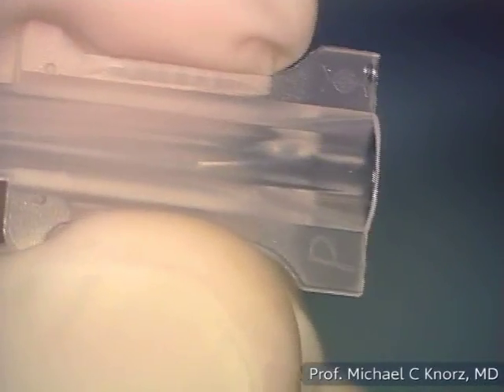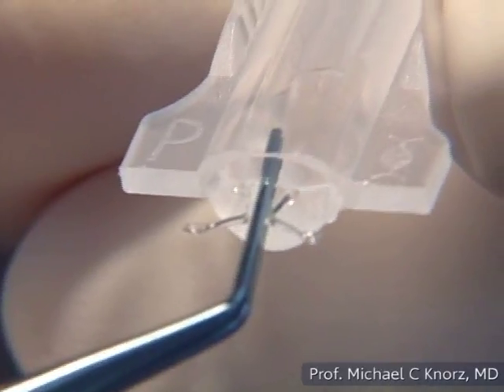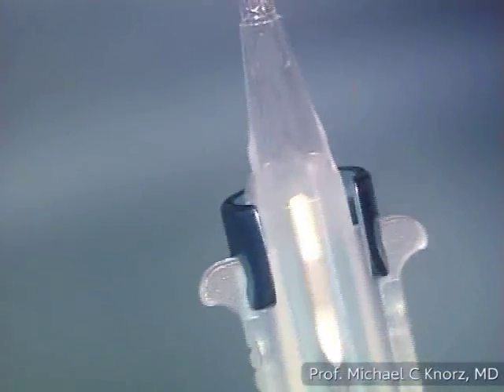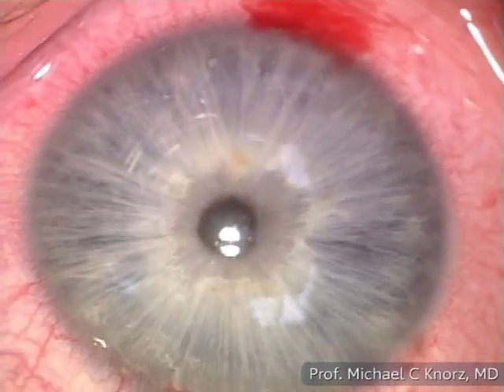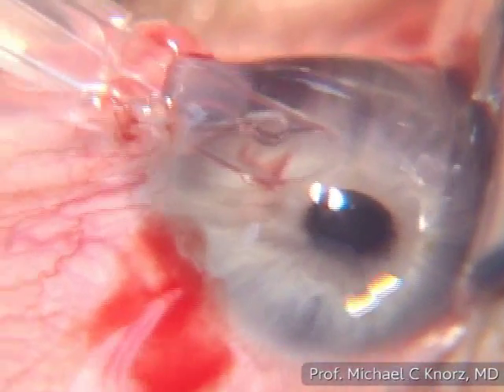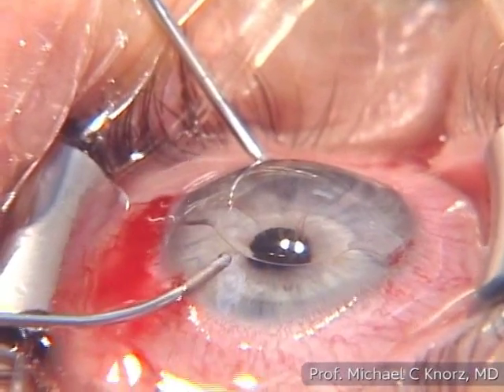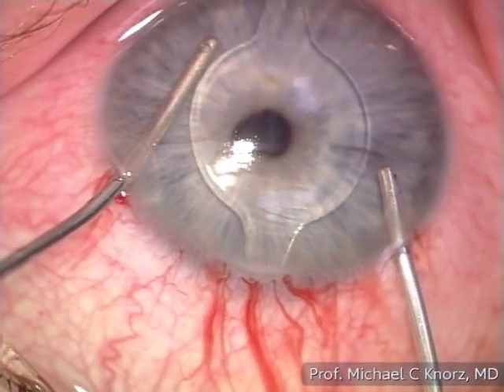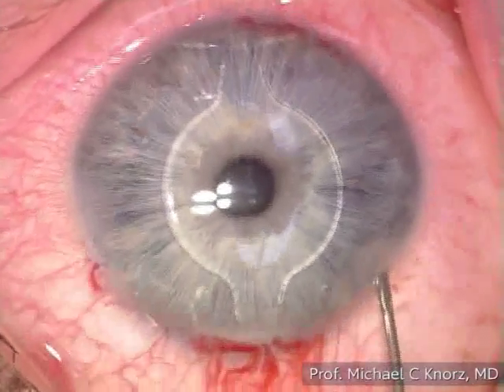Prof. M. Knorz: Acrysof Cachet Phakic IOL Implant / Implantation - 1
Demonstration der bimanuellen Irrigation und Aspiration der Acrysof Phakic IOL, die zur Korrektur der Kurzsichtigkeit von -6 bis -16 dptr eingesetzt wird.